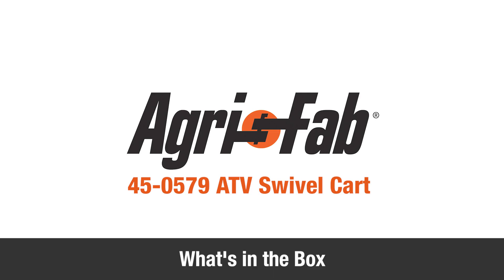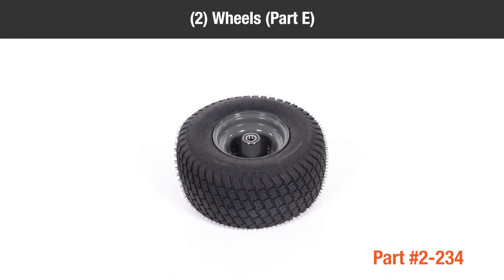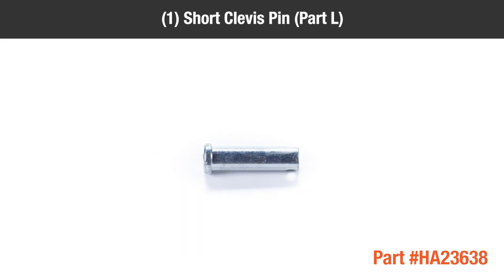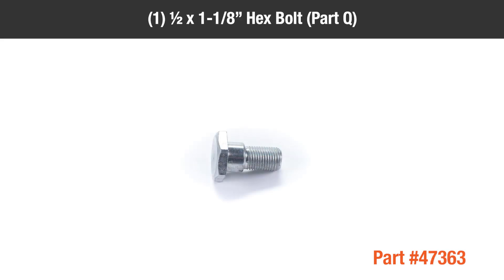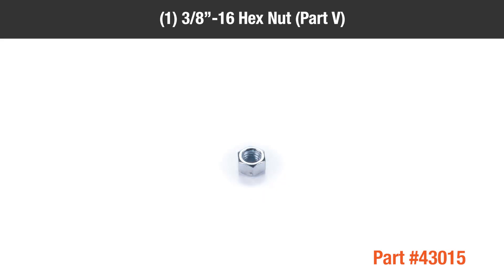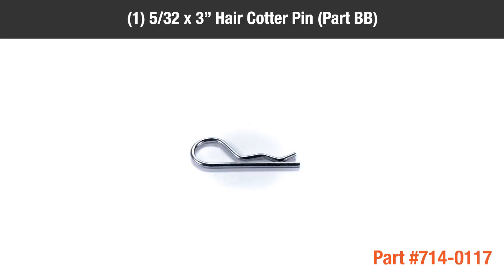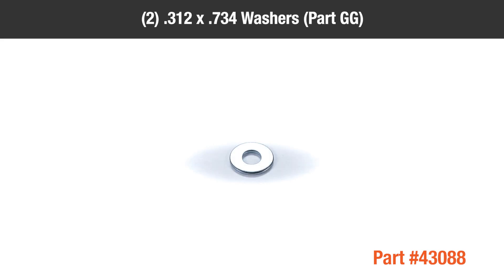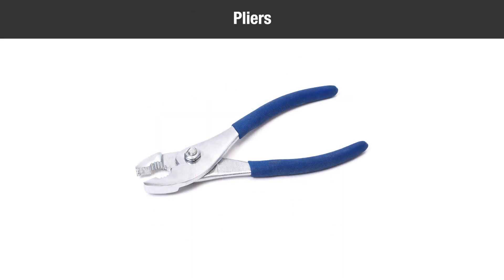02 What's in the Box Agri-Fab ATV Swivel Cart [45-0579]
What's in the box Agri-Fab ATV Swivel Cart [45-0579]